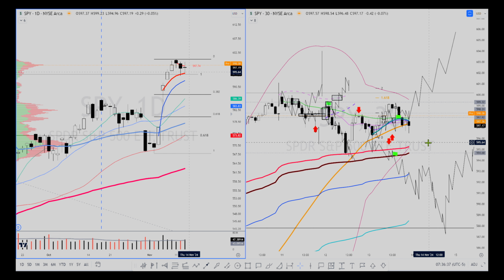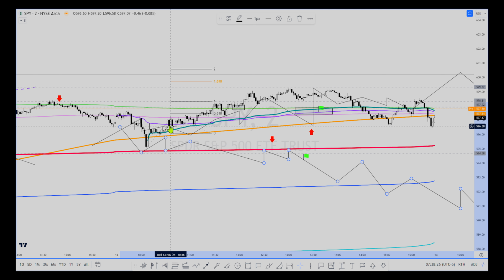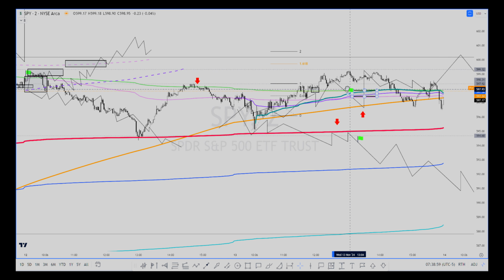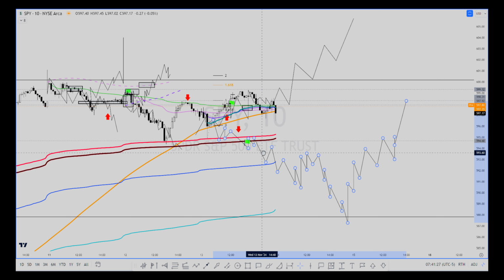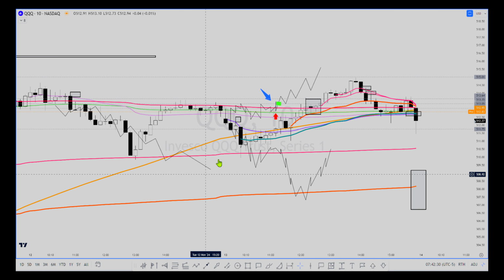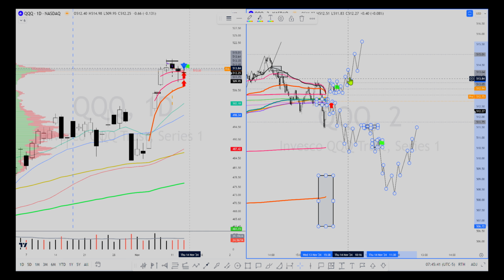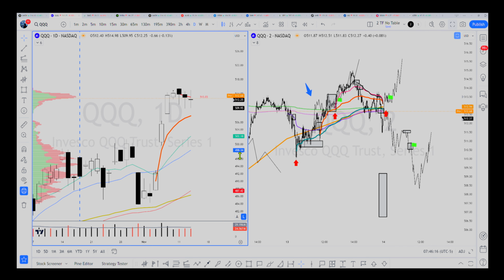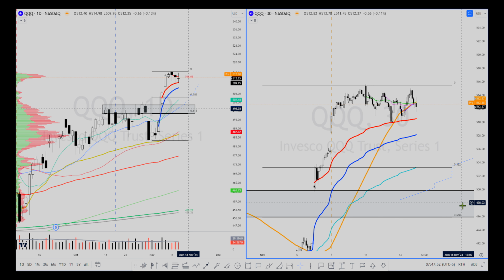Morning Market Rundown 11/11/24 - $SPY & $QQQ VWAP Levels, Uptrend Continuation & Key Support Zones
$SPY: Looking for $SPY to reclaim the WTD VWAP at 597.83, which could fuel a break above 598.31 for a push into 599.32. Monitoring for a reclaim of the 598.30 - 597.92 area to fuel a push above 600 and continuation of the primary uptrend. If the 595.16 area breaks, monitor for a further decline down into 592.79, 590, and 588.48 MTD VWAP as potential support areas.

$QQQ: Looking for $QQQ to reclaim the 512.85 WTD VWAP to fuel a break above 514.40 and continuation in the uptrend. If the 511.54 breaks, monitor for a further decline below 510.38 down into 508.08 and 501.31 MTD VWAP as potential levels of support.